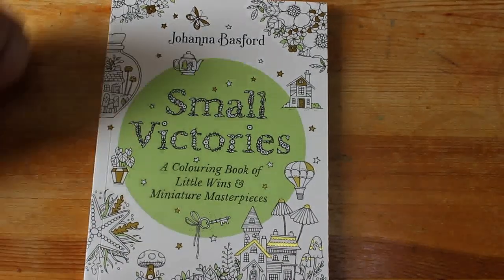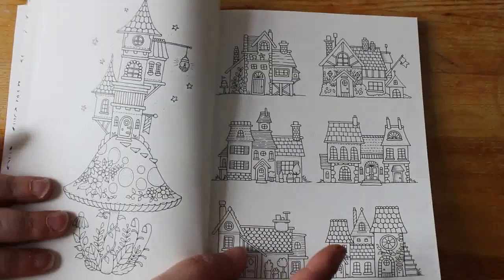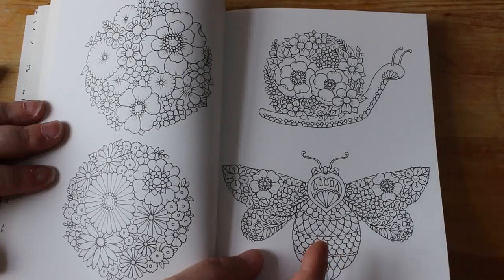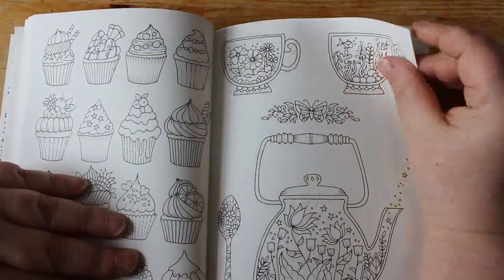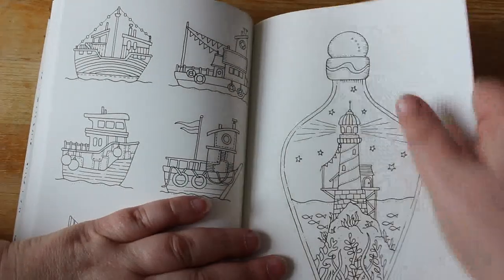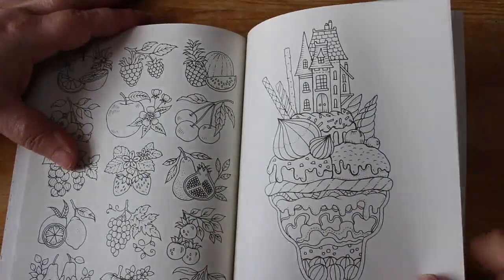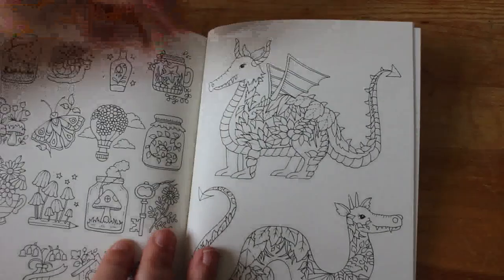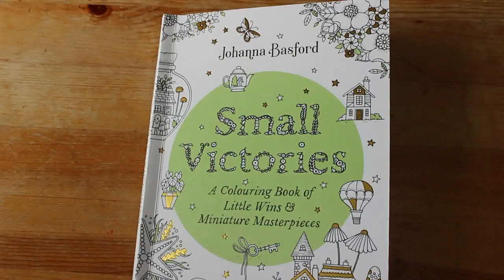Small Victories by Johanna Basford Flip Through